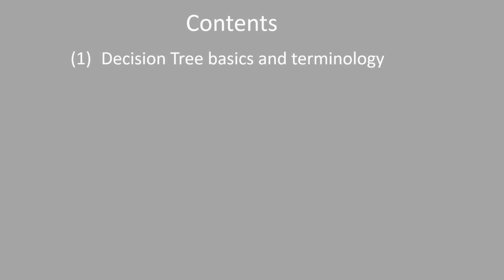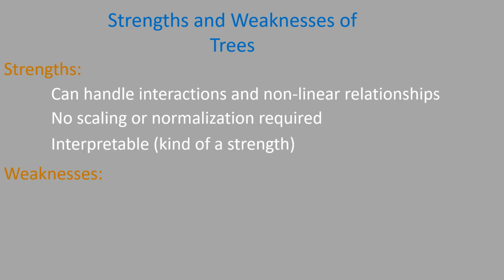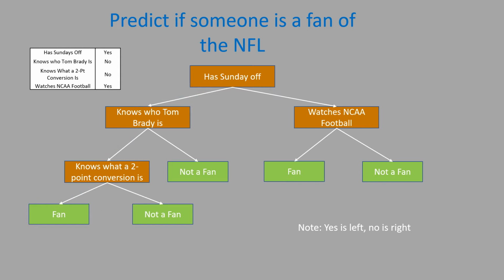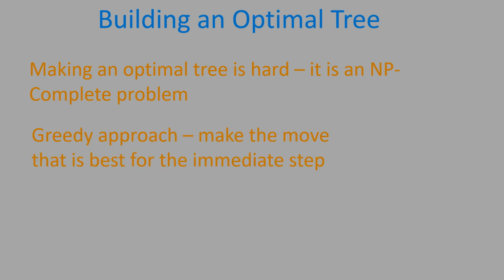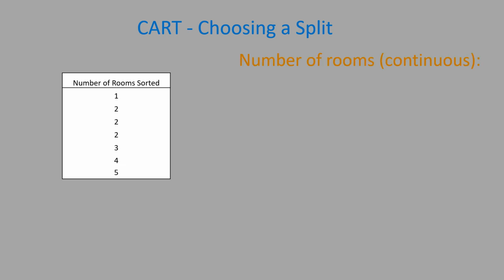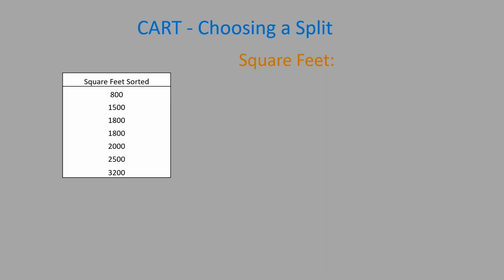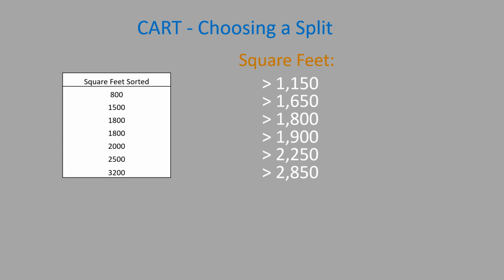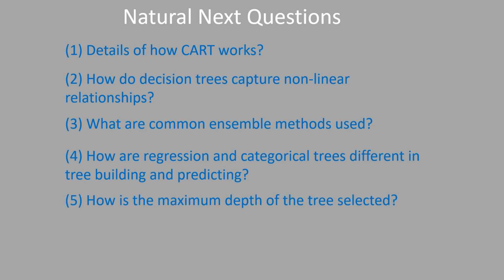Decision Trees: Part 1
This video covers : (1) Decision tree basics and terminology, (2) how to make predictions with a decision tree and (3) overview of CART decision tree building algorithm.